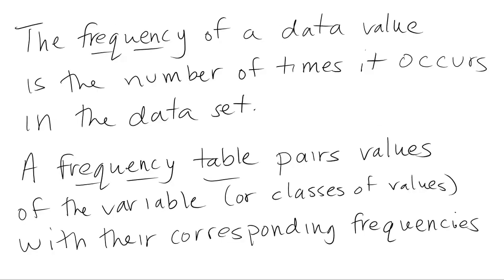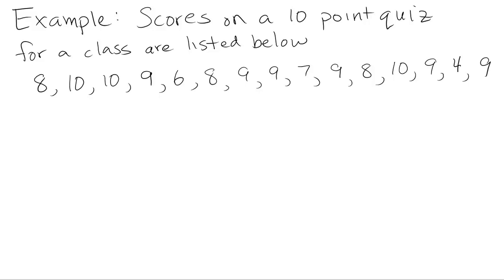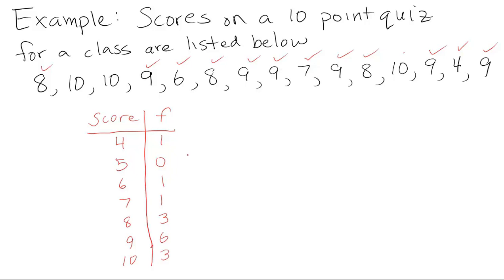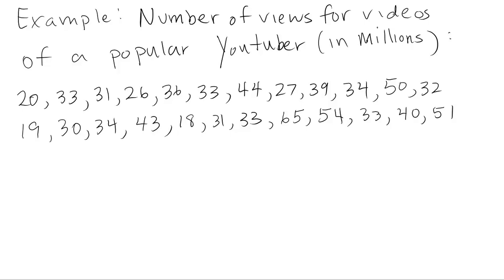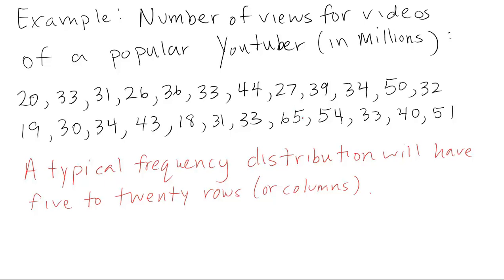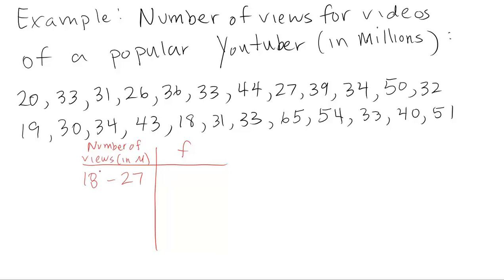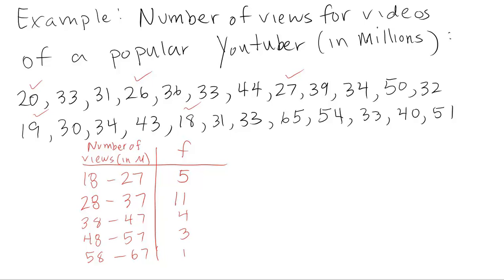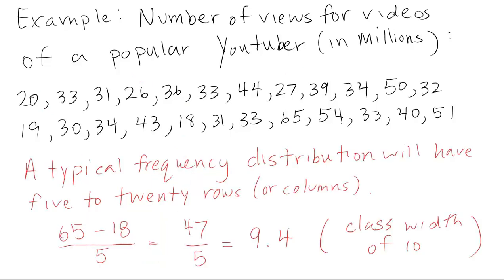Frequency and Frequency Tables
An introduction to frequency distributions. Not super interesting and a bit informal (which is also an accurate description of me).